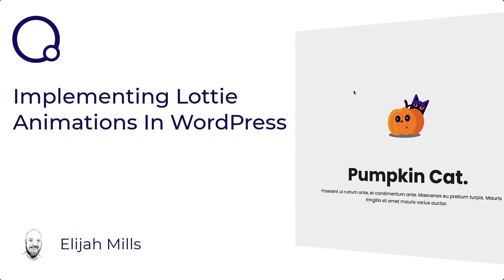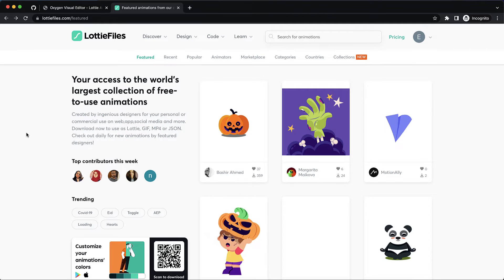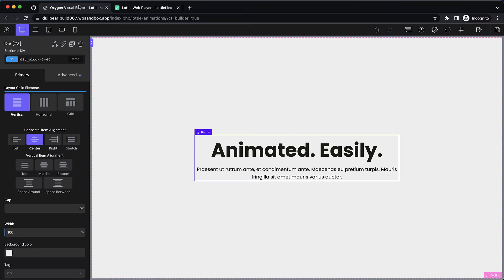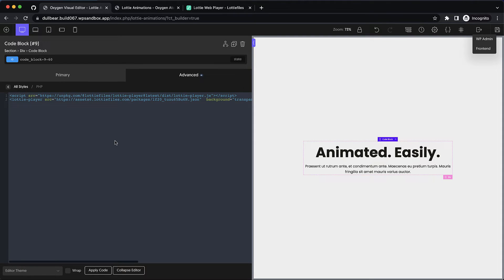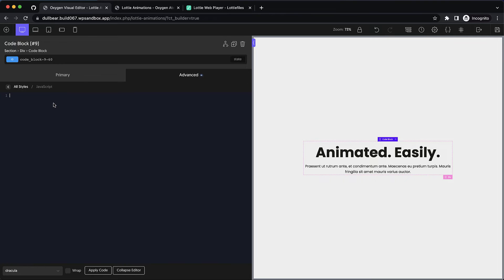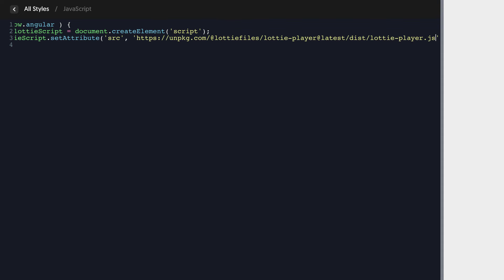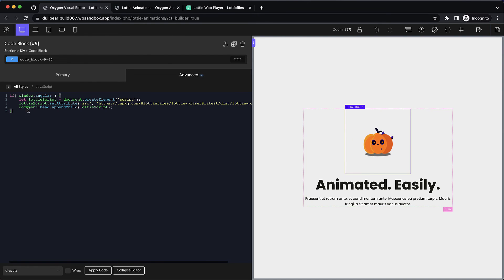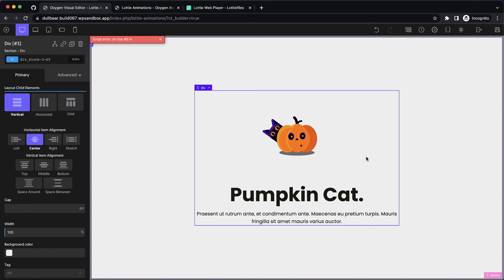Implementing Lottie Animations In WordPress With Oxygen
In this tutorial, we show how to add Lottie Animations to your WordPress website using Oxygen.

First, we'll use Lottie Files to find our desired animation and then use the Lottie Web Player to modify the animation as needed.

Next, we'll copy that animation and add the script to a Code Block element's PHP & HTML tab in Oxygen.

As a bonus, we'll use custom JavaScript to load the Lottie Animation in Oxygen.